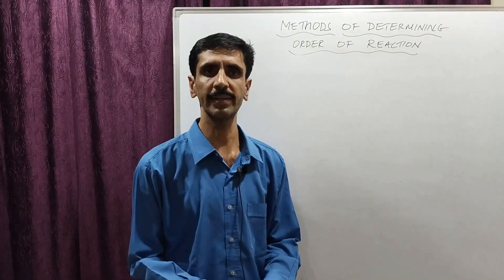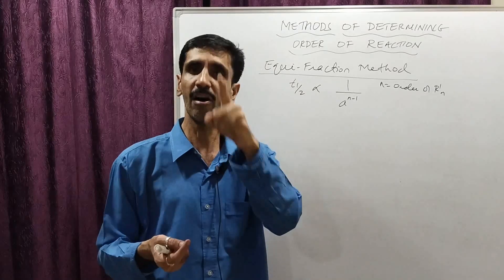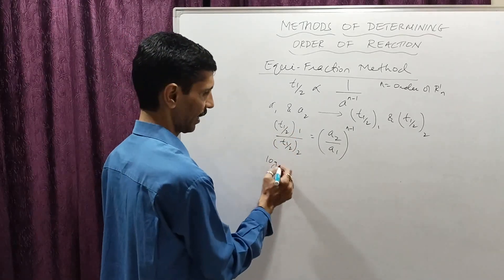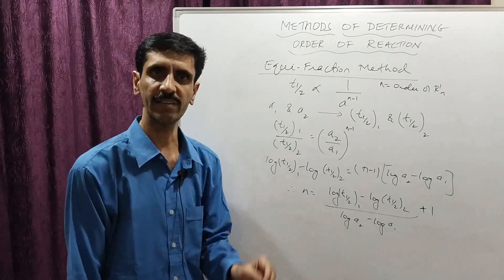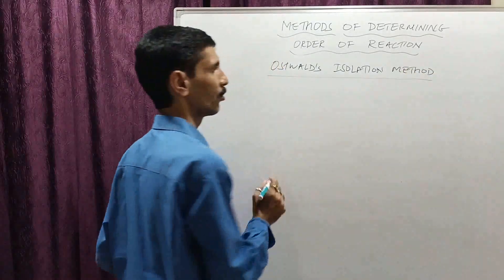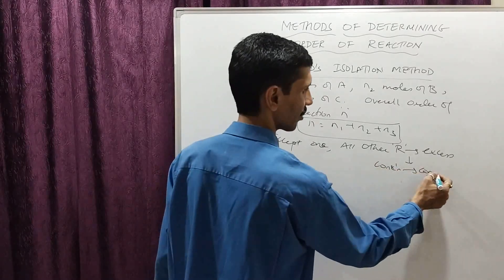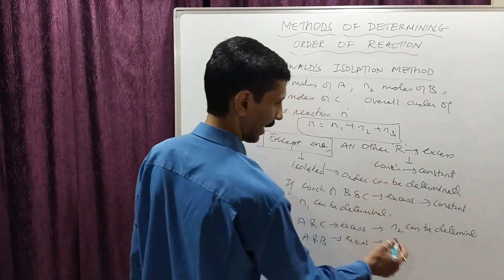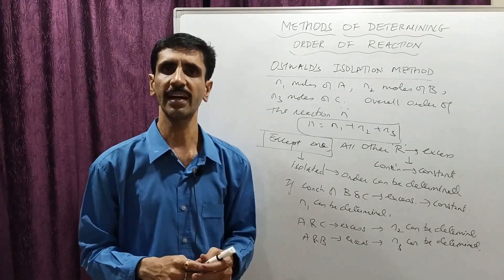Chemical Kinetics PartN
This video discusses about the following methods of determination of the order of the reaction
1. Equi Fractional method
2. Ostwald isolation method